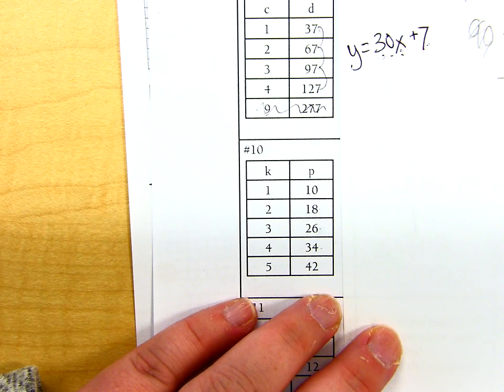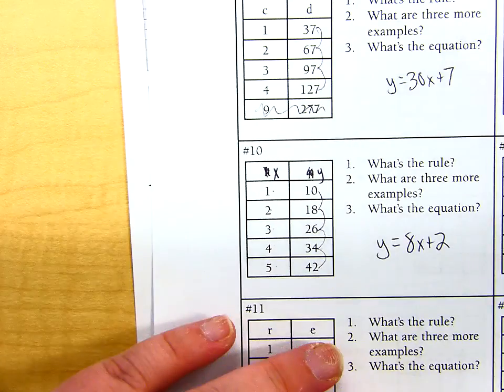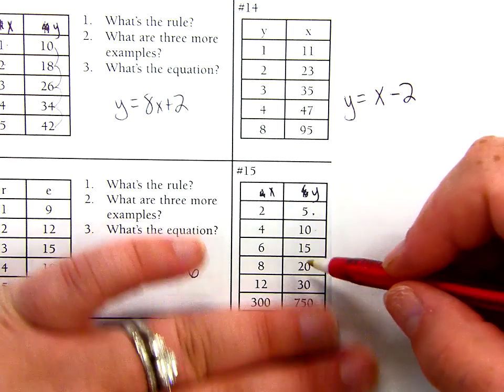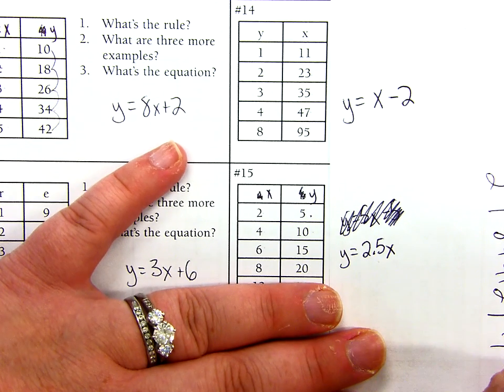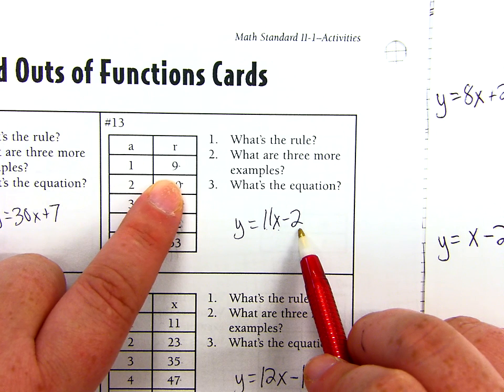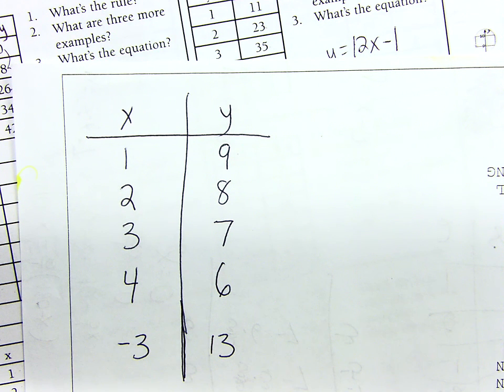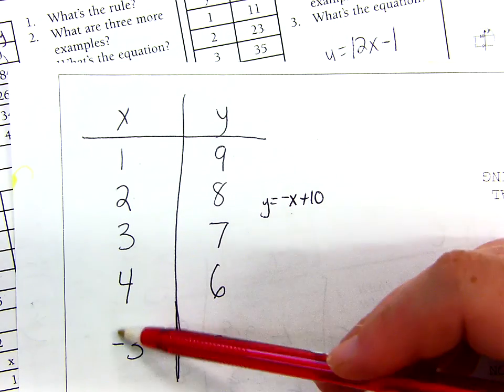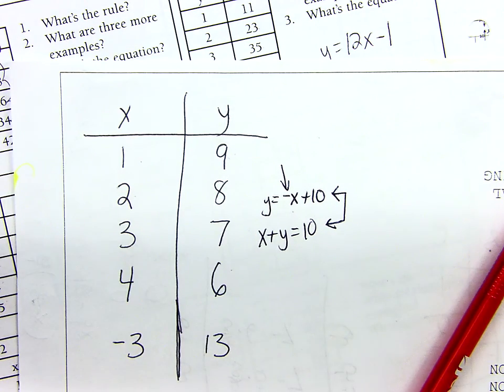Writing a function rule